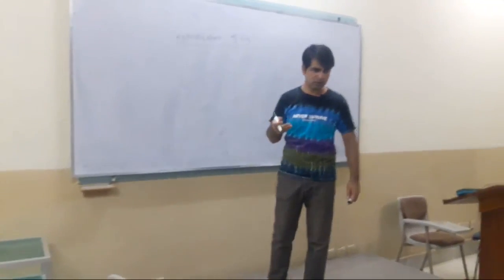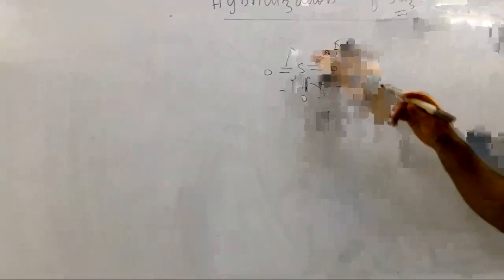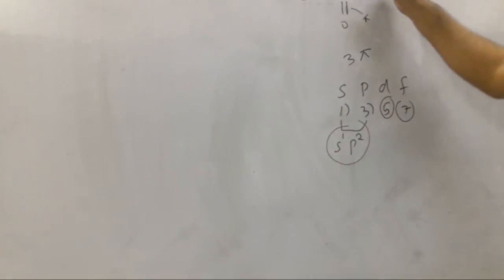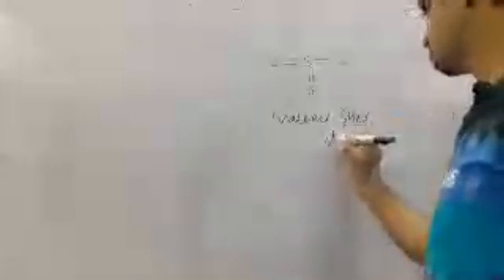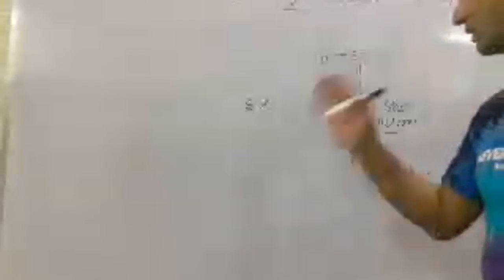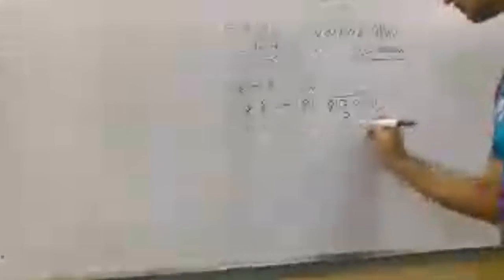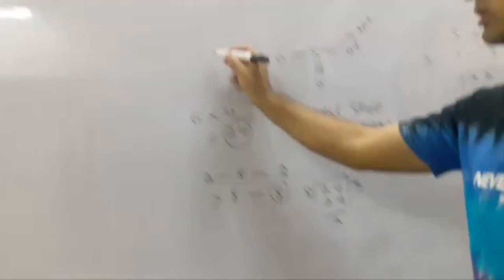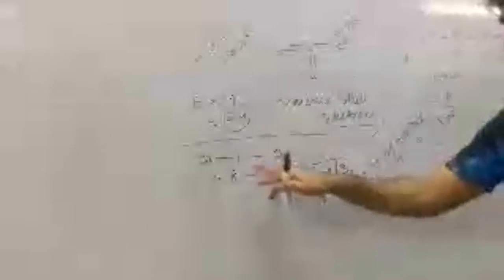Inorganic Hybridization examples SO3, H2O and NH3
ETEA in my Pocket - ASK Coaching Academy

ETEA in my Pocket is Pakistan's first YouTube Channel for ETEA, MCAT.

ETEA_in_my Pocket has ETEA experts and instructors.

Ali_Sudais started the ASK academy, who knows the authentic way to qualify and top the ETEA test.
Ali has the background in chemistry and knows the authentic tricks and tips_of_ETEA.
Though video solutions and online strategies, Ali helps the repeaters and freshers in preparation of ETEA, MCAT, MDCAT and other competitive exams.
ETEA in Pocket shares tricks and ideas for ETEA, MCAT, MDCAT and other competitive exams. this YouTube channel also shares ideas, plans and talks about ETEA.